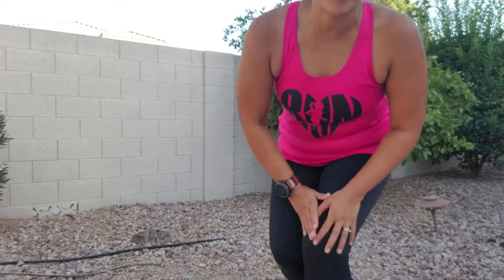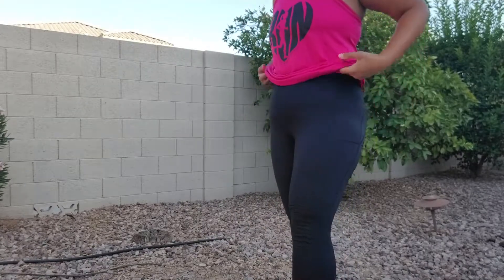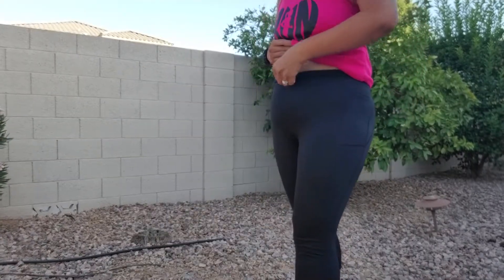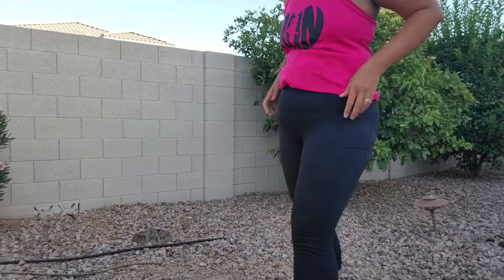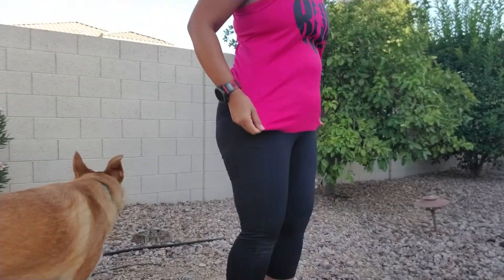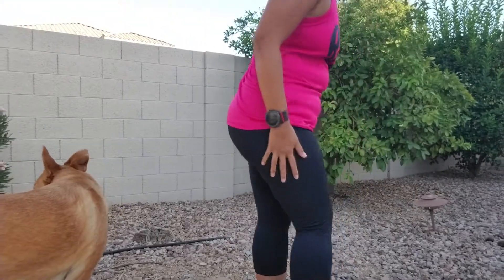Cool It Capri Review 7/18